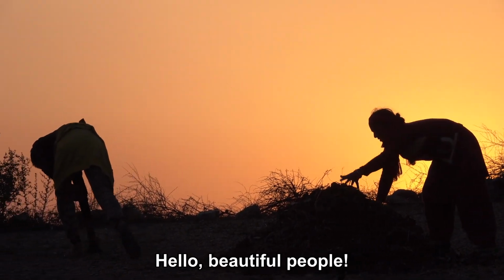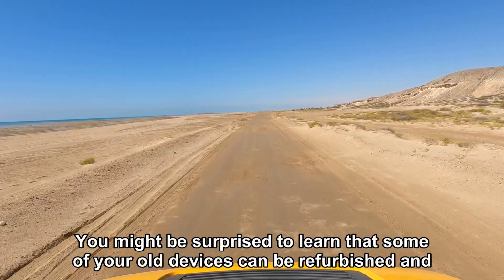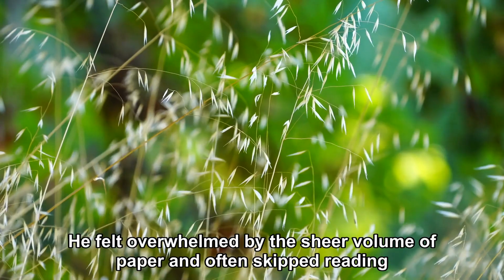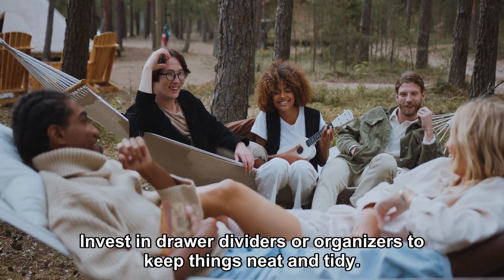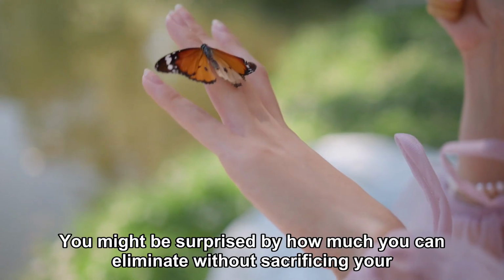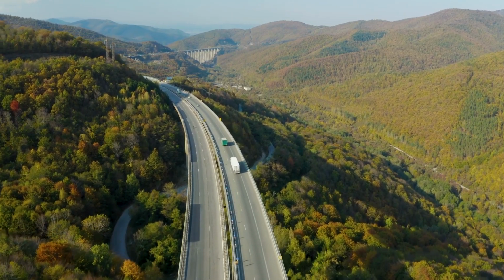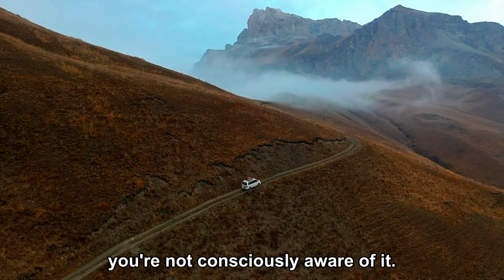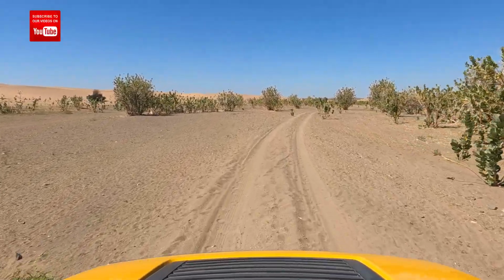Decluttering for a Joyful Home: 6 Areas to Simplify Your Life Before 70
Simplify 6 key areas of your home for more joy before you turn 70.

Chapters
0:00 Introduction
0:59 Outdated Electronics
4:36 Stacks of magazines and catalogs
8:42 Excess Kitchen Gadgets
13:23 Craft supplies you'll never use
18:07 Mismatched or Chipped Dishes and Glassware
22:32 Linens you no longer use